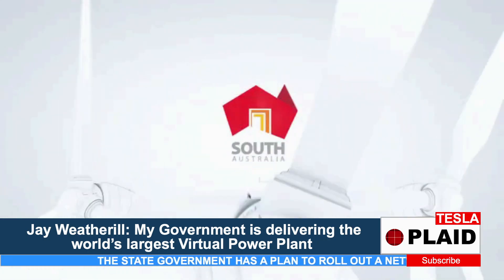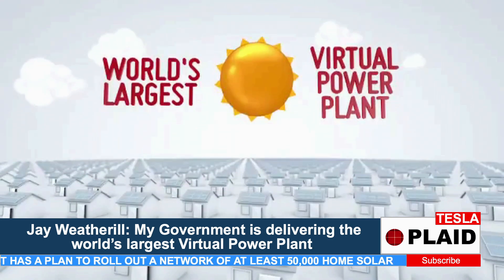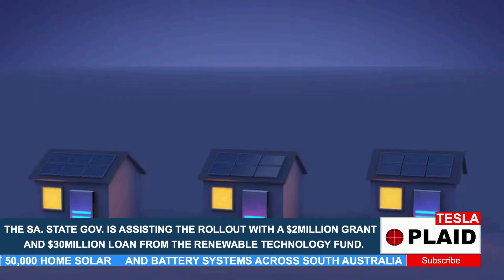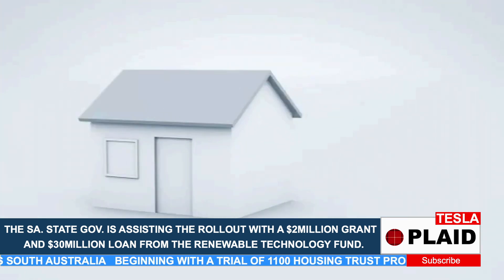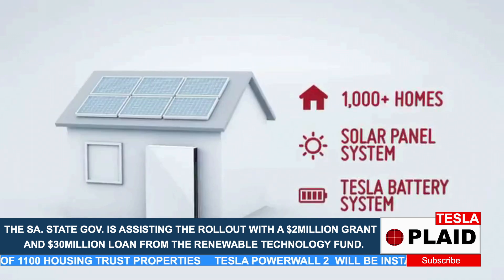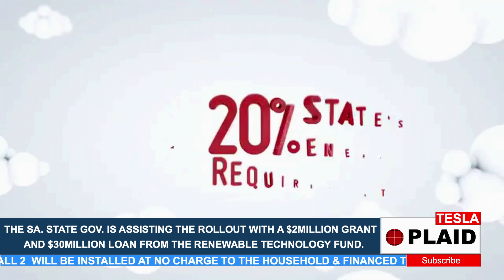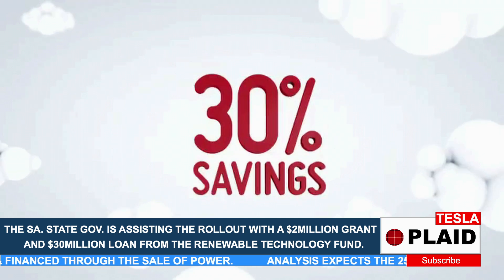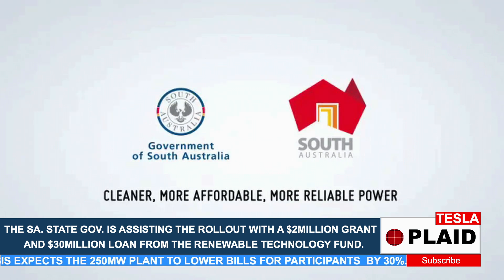TESLA'S NEW VIRTUAL POWER PLANT IN SOUTH AUSTRALIA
More than 6,500 South Australian households have signed up to register their interest in the world’s biggest Virtual Power Plant.

If you're in the area sign up and find out more